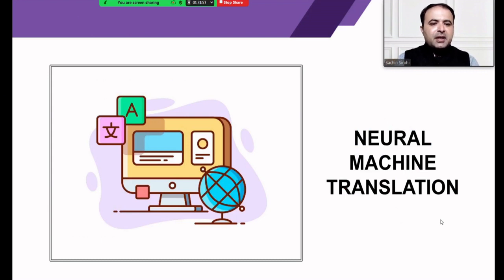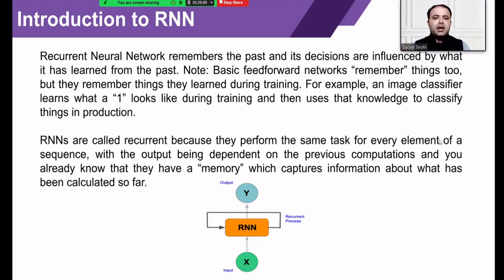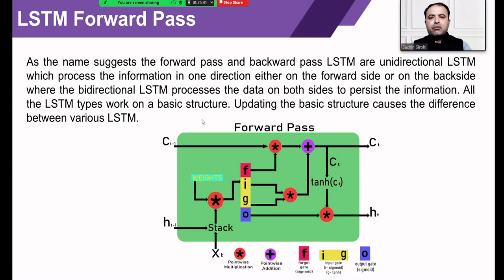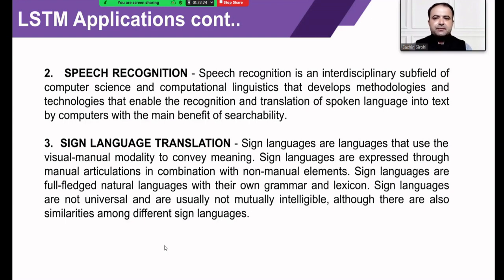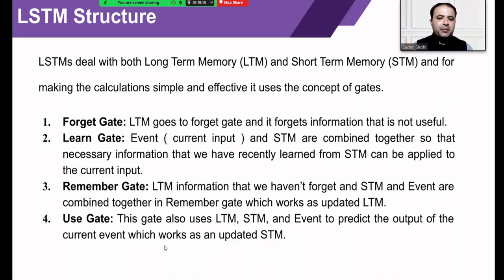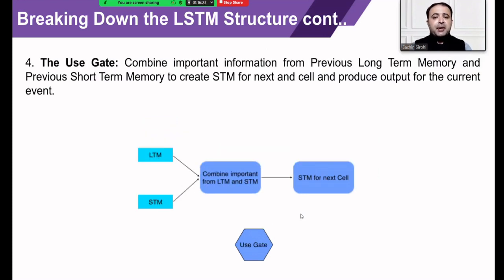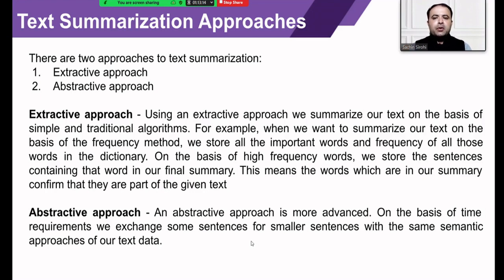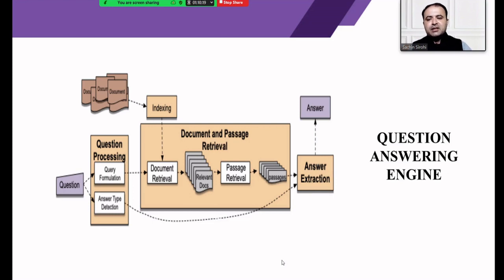Mastering NLP & Deep Learning: NMT, LSTM, Attention for Text Summarization & Classification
Unleash the power of Natural Language Processing (NLP) and Deep Learning with this comprehensive guide! In this video, we delve into the intricacies of NLP techniques such as Neural Machine Translation (NMT), Long Short-Term Memory (LSTM) networks, and the Attention Mechanism.

Discover how these advanced algorithms can revolutionize text summarization and classification tasks, allowing you to extract key insights and classify documents with unparalleled accuracy. Whether you're a beginner or an experienced practitioner, this video provides invaluable insights and practical examples to help you master the art of NLP and Deep Learning.

Join us as we explore cutting-edge techniques and learn how to build robust NLP models that can handle a variety of real-world applications. Don't miss out on this opportunity to take your skills to the next level and become a master of NLP and Deep Learning!